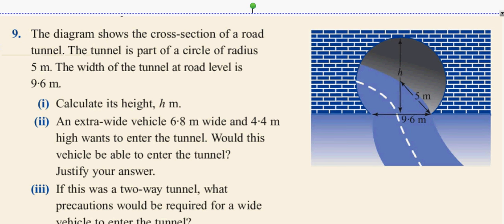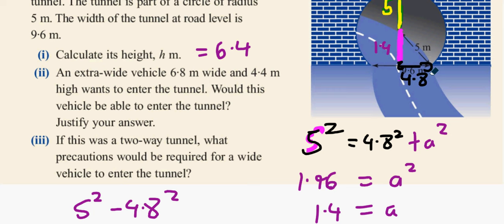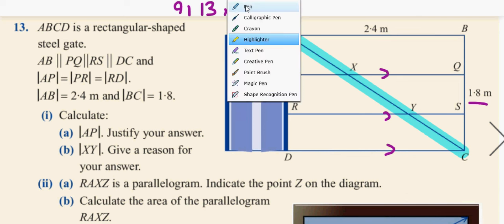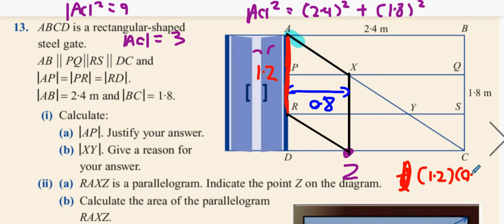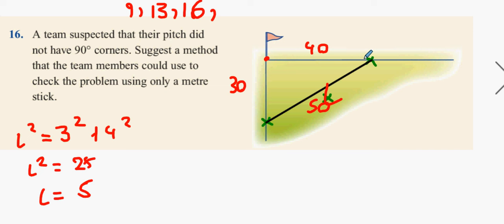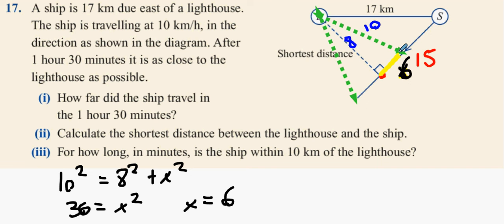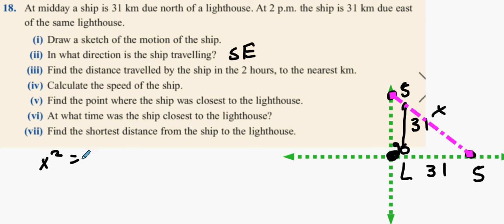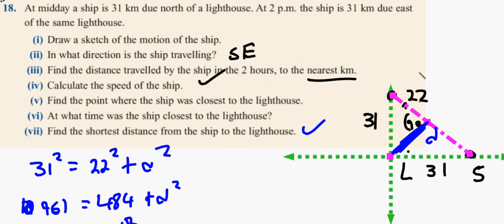3hons 27 2 q9q13q16q17q18